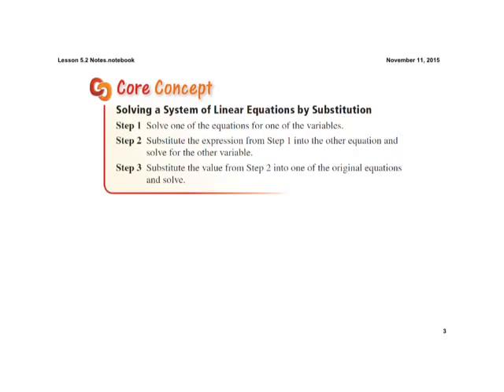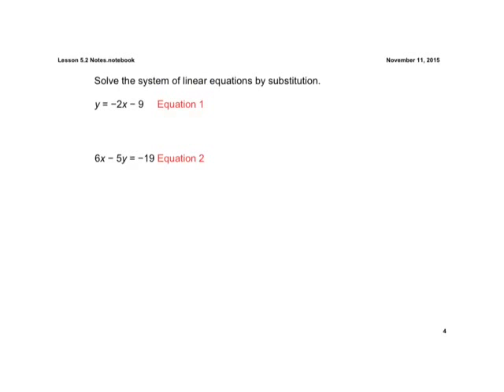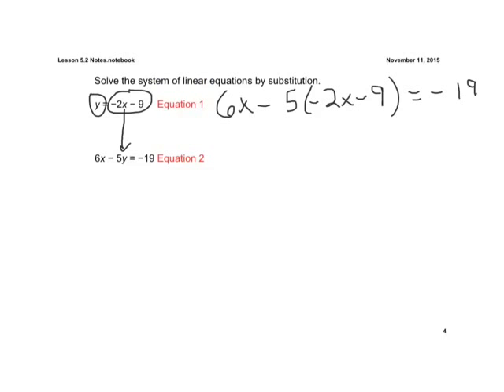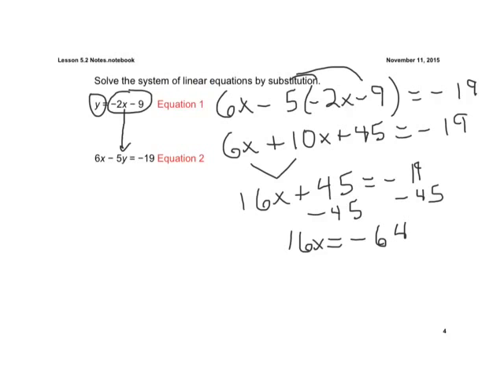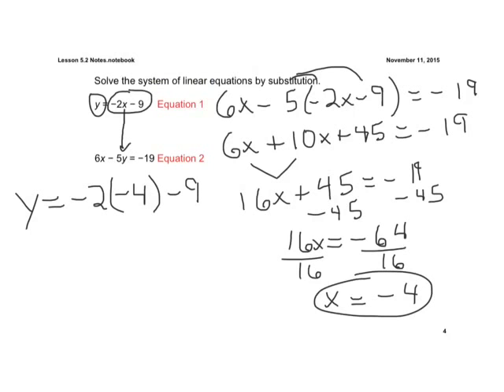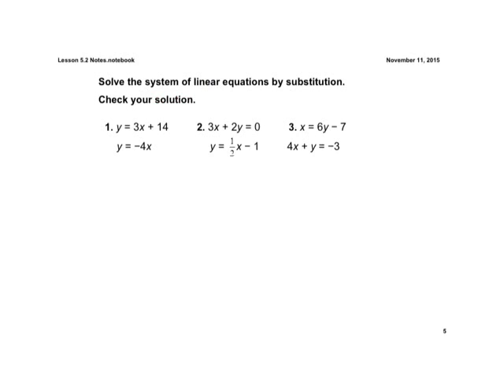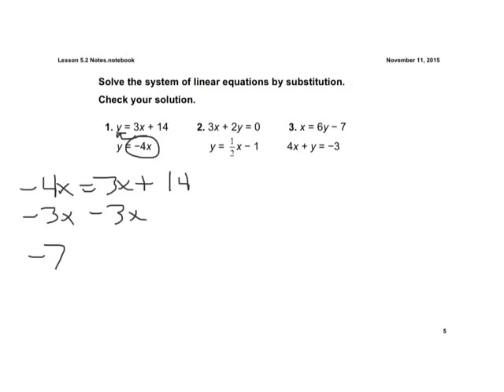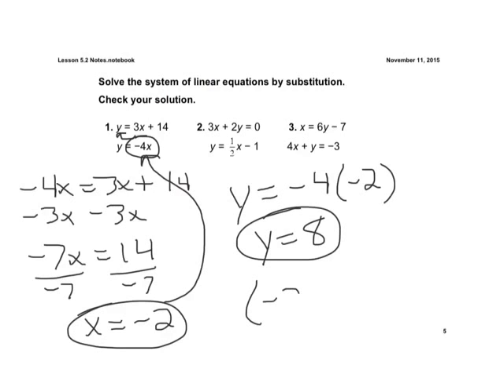Lesson 5.2 Solving by Substitution